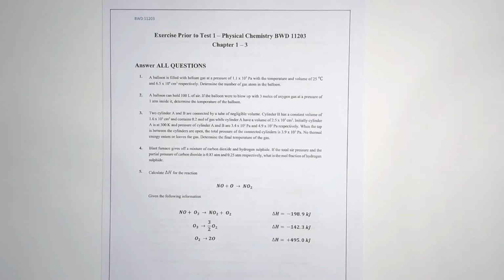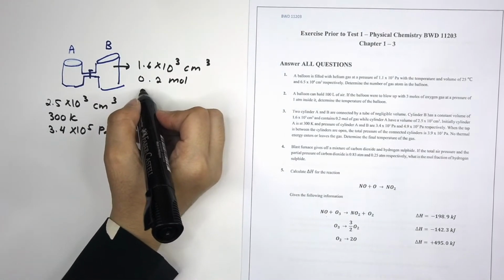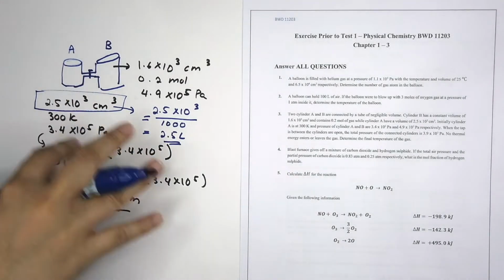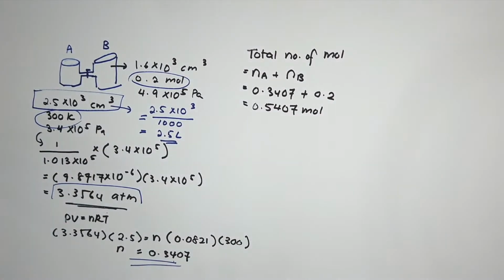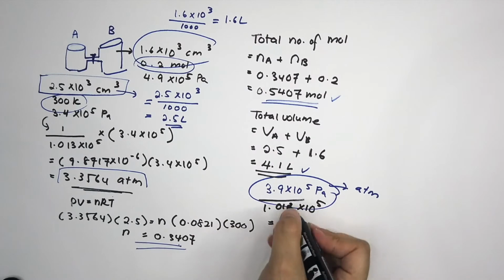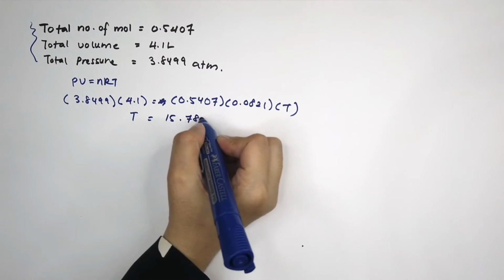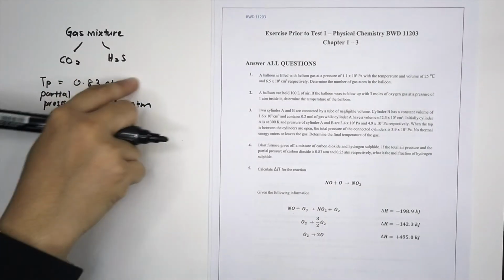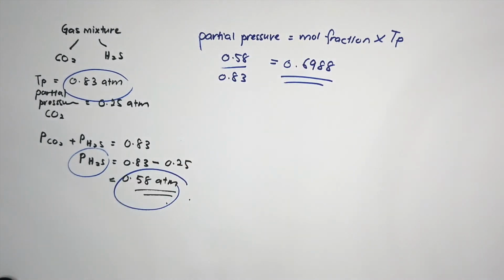Revision Before Test 1 - Part 2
Question 3 and 4 from Chapter 1